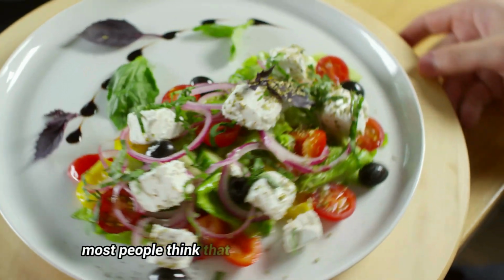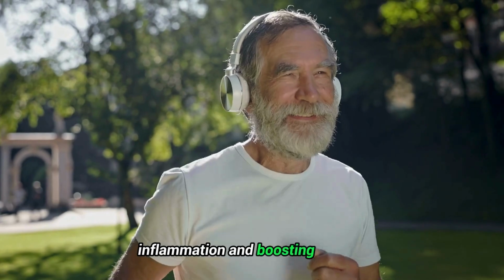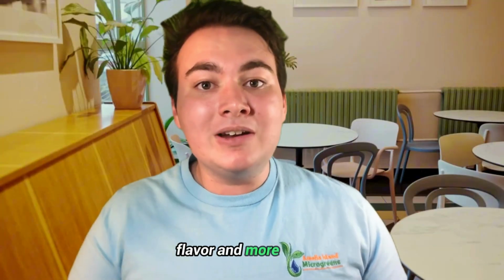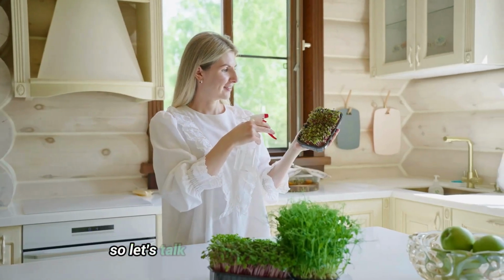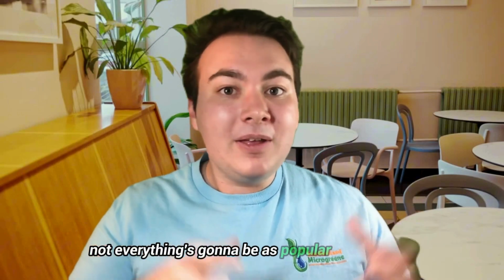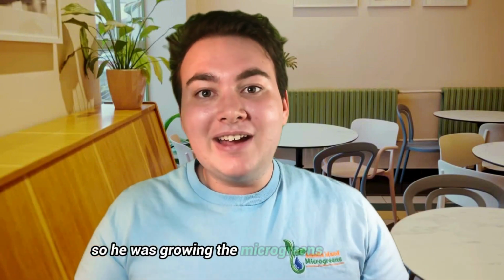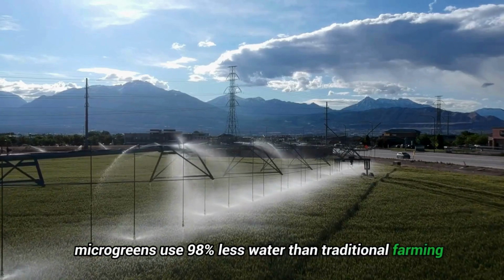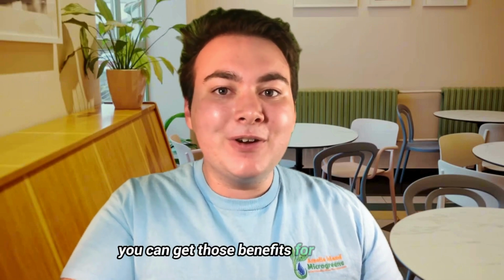🚨Microgreens at Home Are NOT What You Think (The Truth They Don’t Tell You)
Most people underestimate microgreens. They're not just salad toppers, they're nutrient powerhouses.
👉 Ready to grow your own superfoods in just 7 days? 🌿 Join the free Microgreen Masterclass and start today

Most people think microgreens are just salad toppers—but they're actually powerful, versatile, and even space-age nutrition heroes. In this video, I reveal exactly why growing microgreens at home can transform your meals, your health, and even your kids’ diets. Stick around to the end where I share one surprising way to use microgreens that could blow your mind (hint: it's not food). 💥

📚 Ready to grow? Grab your copy of Let’s Get Growing now
Let’s level up your skills, mindset, and success—together! 🌱🚀✨

⏱️ TIMESTAMPS: Microgreens at Home Are NOT What You Think (The Truth They Don’t Tell You) ⏱️

0:00 🚨 Why Everything You Know About Microgreens is Incomplete
0:22 🎁 The Hidden Bonus Use for Microgreens You’ve Never Tried
0:49 🌱 Who I Am + Why You Can Trust Me
1:10 🧬 Microgreens Are Up to 40% More Nutrient Dense
1:32 🍹 Best Microgreens for Smoothies (Without Weird Tastes)
2:13 🥪 How to Swap Lettuce for Crunchy Microgreen Flavor
2:31 🔥 Should You Cook Microgreens or Eat Them Raw?
3:00 🍳 The Trick to Keeping Nutrients When Adding to Hot Food
3:23 🧄 Make Microgreen Pesto (Quick + Easy Recipe Tip)
4:00 🌎 The Sustainability Power of Growing Microgreens
4:33 🚀 NASA Grows Microgreens in Space?!
4:52 💸 Why Store-Bought Microgreens Are So Expensive
5:15 ❌ How Home Growing Reduces Food Waste Instantly
5:54 🧼 Chemical-Free, Pesticide-Free – You’re in Control
6:16 👶 The Kid Who Hated Veggies... Until He Grew Microgreens
7:20 🧂 Dehydrated Microgreens = Secret Finishing Salt Hack
7:57 💧 Microgreens Use 98% LESS Water Than Traditional Farms
8:42 🎓 FREE Microgreen Masterclass (Grow in 7 Days!)
9:07 ✨ Skincare with Microgreens? YES – Here's How
9:36 🍽️ Want Recipes? Watch the Next Video Now!

🌱 Optional Tools to Take Your Microgreens to the Next Level! 💡

Grow Lights:
Give your microgreens a sunny vibe year-round! These lights are like a spa day for your plants.

Grow Rack with Lights:
Dreaming big? 🌟 This rack lets you grow more greens with built-in lights for max results. 🥗 Check it out here!

MEET YOUR MICROGREEN MENTOR🌼

Hi, I'm Connor Hiebel, your guide on this verdant journey at Amelia Island Microgreens! From battling health issues since childhood, microgreens became more than just a diet addition for me—they're part of my medicine 🌿. This personal healing inspired a family mission during the uncertain times to empower others to grow their own microgreens at home. 🌟 Now, from our "Ready, Set, Grow!" kits to educational resources, we're dedicated to helping you cultivate not just microgreens but a sustainable, healthful lifestyle 💚. Dive into our series and discover how these tiny greens can make a big impact on your health and culinary adventures. Join me in turning tiny seeds into powerful superfoods! 🚀

🌱 Spread the Love, Grow the Greens! 💚

It’s like buying me a virtual cup of coffee as a “thank you” for helping you grow the freshest, tastiest microgreens at home! Plus, by using these links, you’re also helping to keep my channel blooming with fresh content. 🌟

Your support means the world to me, and I promise to keep sharing the best tips, tricks, and microgreen love with you. 💚 Thank you for being amazing!

Don't forget to join our free 10-part microgreens email series and start growing microgreens at home today! 🌱 Click on the link in the comments below...👇